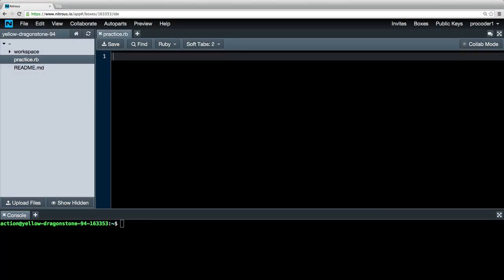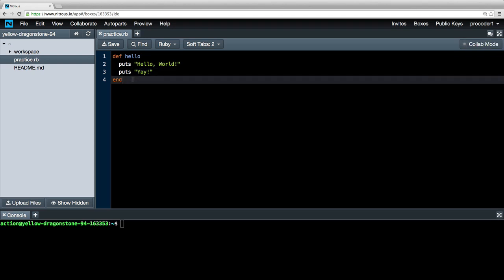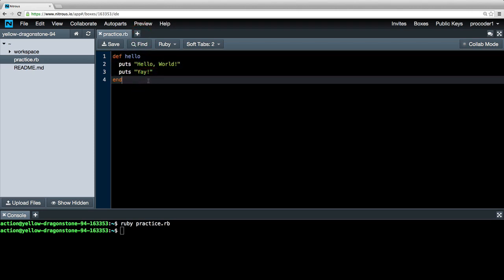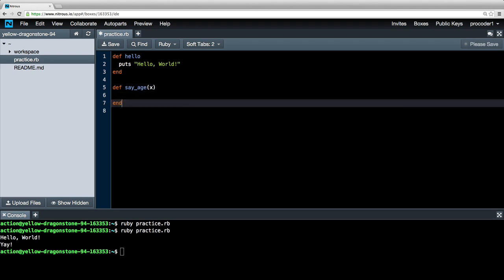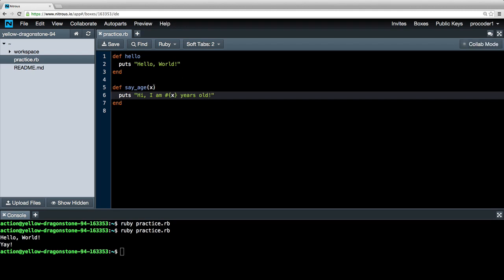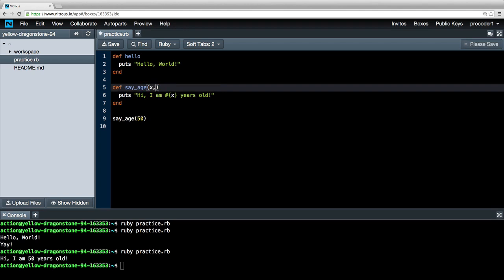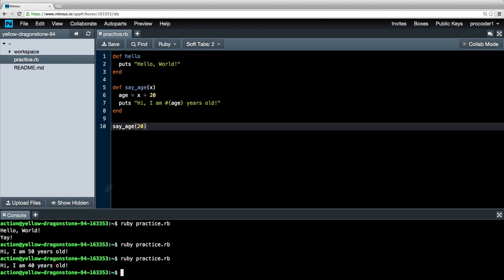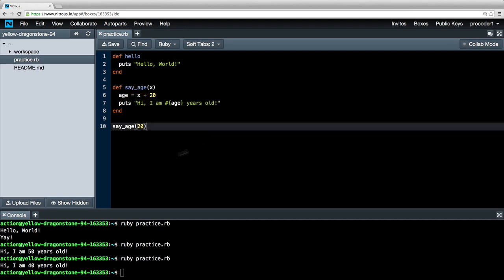76. Ruby on rails tutorial (Ruby Programming): What is Methods in Ruby